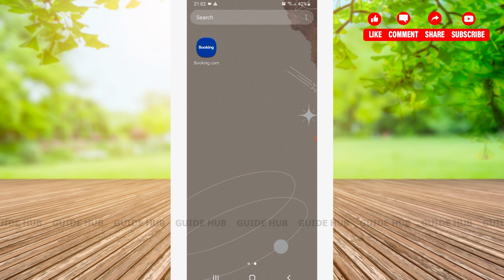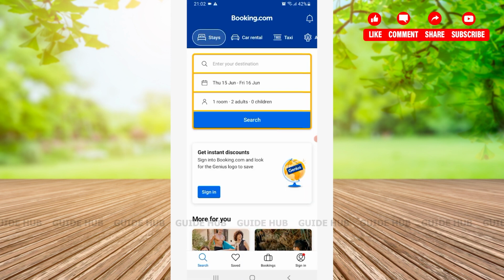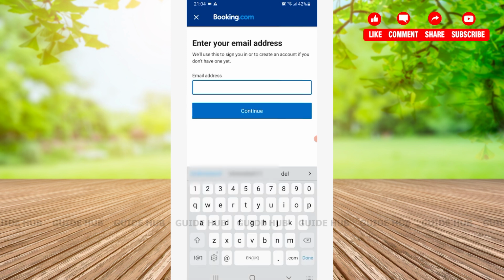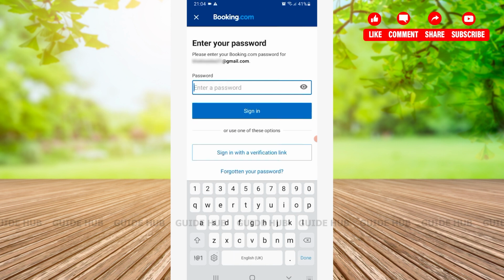Booking.com Login 2023 | Booking.com App Login Guide | Booking.com Account Sign In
"Booking.com Login 2023 | Booking.com App Login Guide | Booking.com Account Sign In" - A Tutorial Video by Guide Hub.

A tutorial video for the process to login Booking.com account.